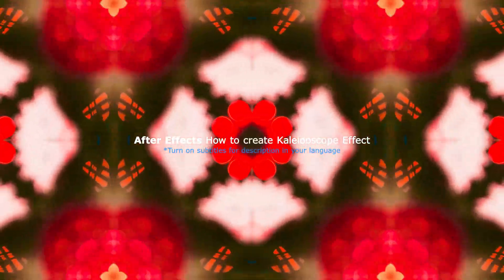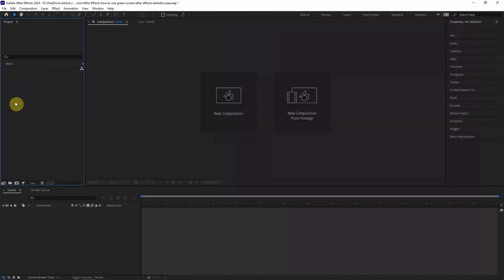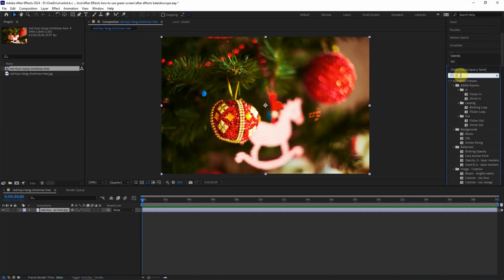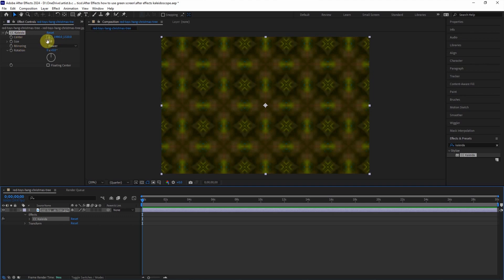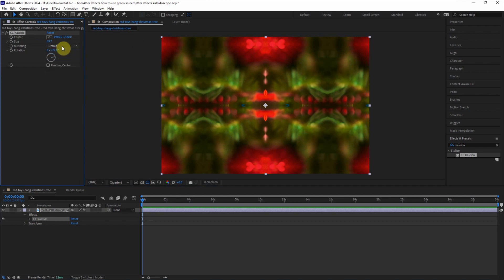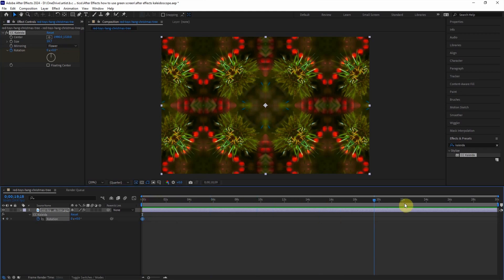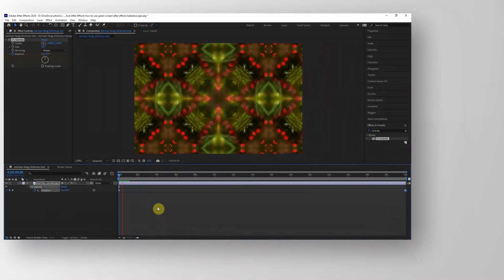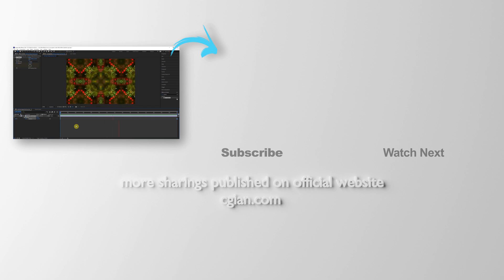After Effects Tutorial How to make Kaleidoscope Effect Animation | CC Kaleida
After Effects Tutorial shows how to make Kaleidoscope Effect Animation using free AE transition effects and presets, CC Kaleida. In this tutorial video, we will use a image for making a Kaleidoscope Effect with few clicks. Steps are easy to follow for After Effects beginners. I hope this helps.

Timestamp
0:00 Intro - After Effects kaleidoscope tutorial
0:12 Import Footage into composition
0:30 Apply CC Kaleida
0:40 CC Kaleida Settings for adjusting effect